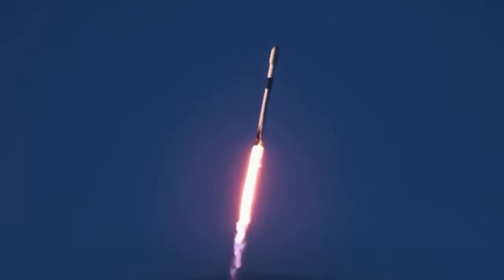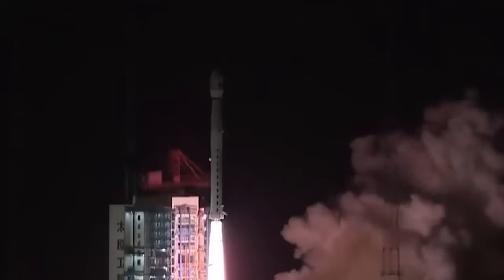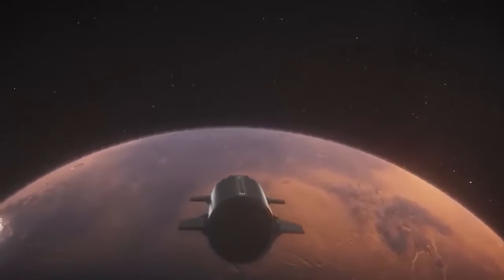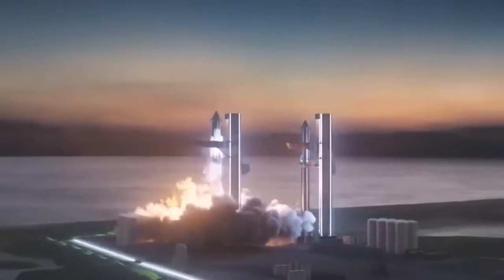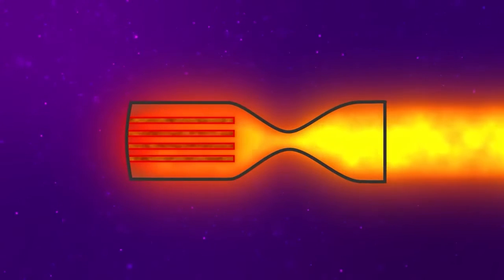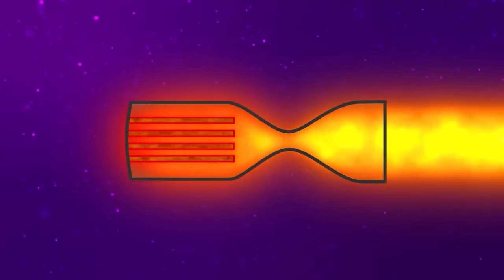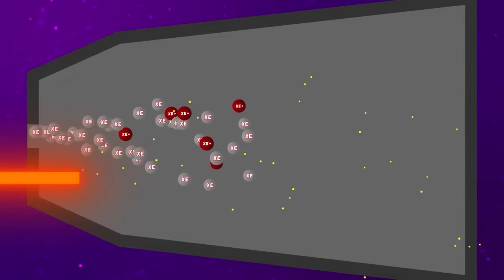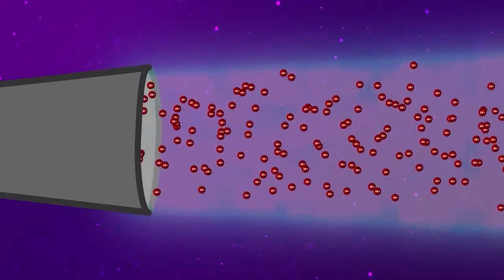Uranium and Plasma: Spaceships of the Near Future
What might spaceships, with which we could conquer the nearest planets of the Solar System, be like?